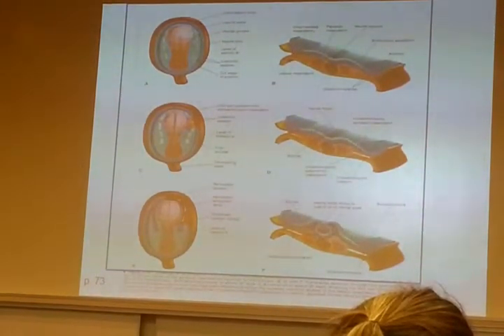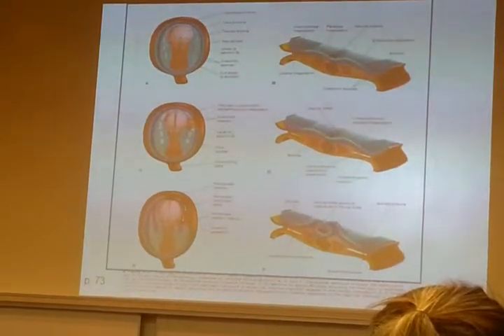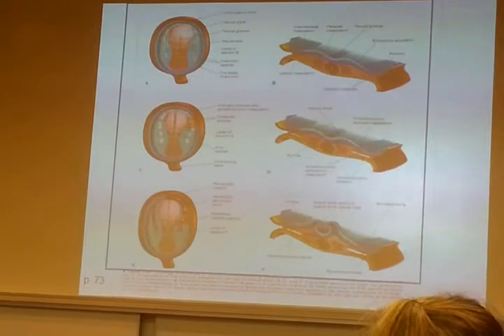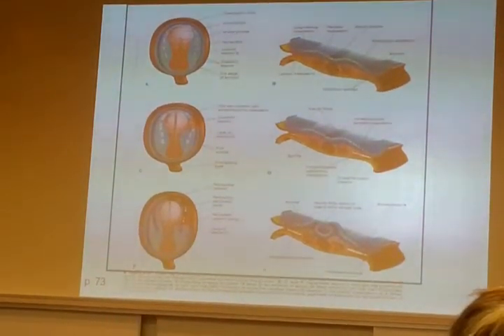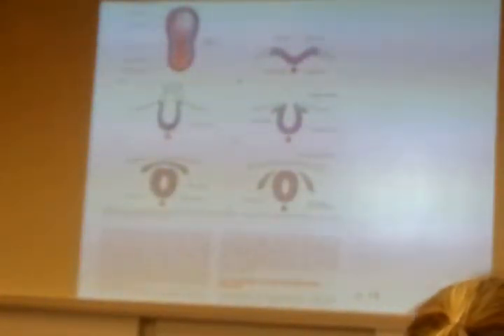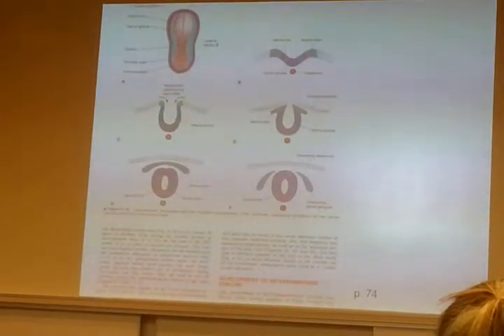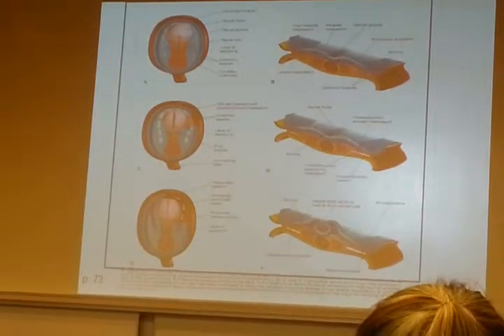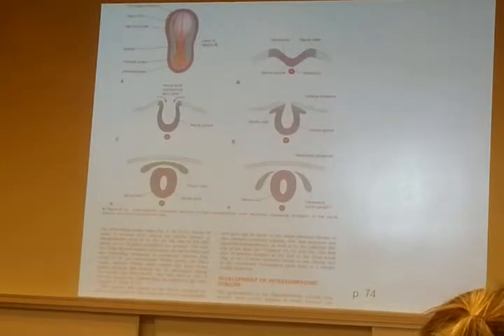P301 8-26a Embryo